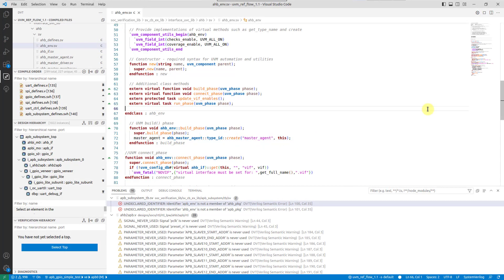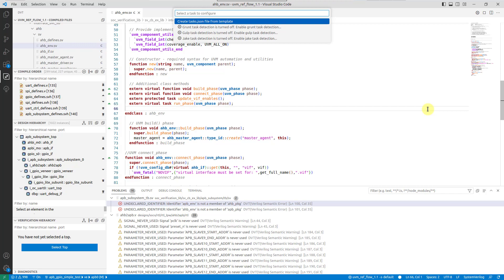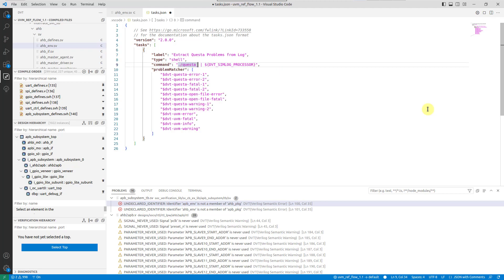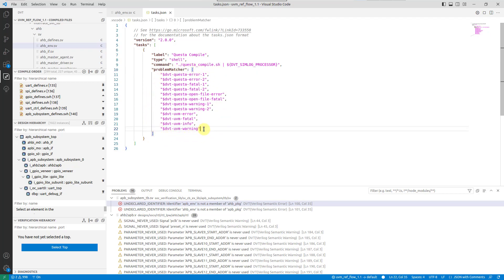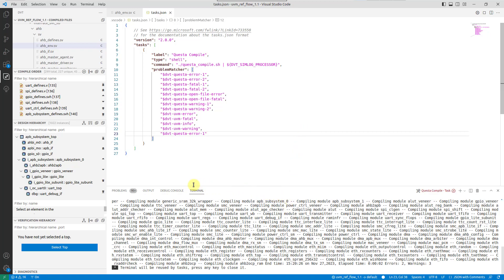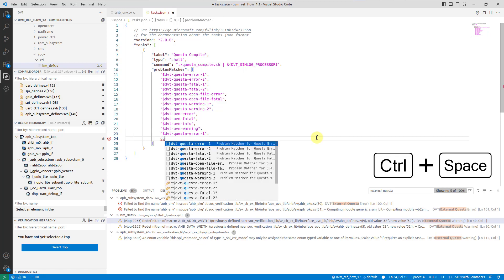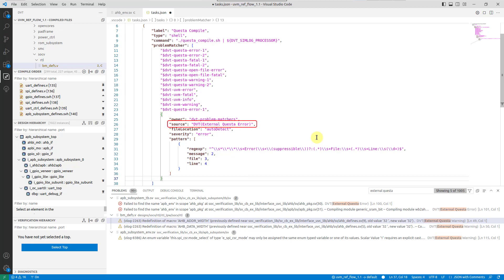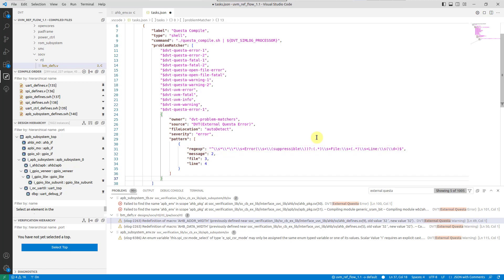DVT IDE for VS Code Tasks - How to Use Problem Matchers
Design and verification work often involves running various tools for processing, compiling or simulating the code. This video presents how you can easily run any 3rd party tool and scan its output for known problem patterns within the DVT IDE for VS Code.

This video was shot using DVT 23.2.28 and VS Code 1.81.1.